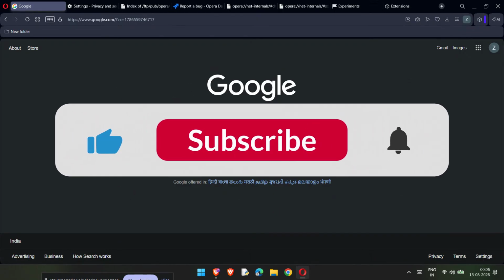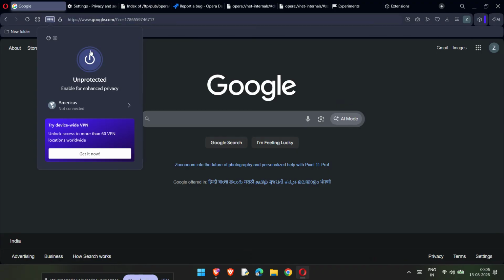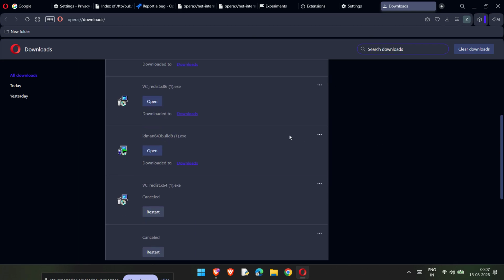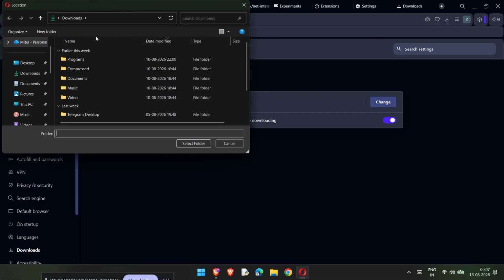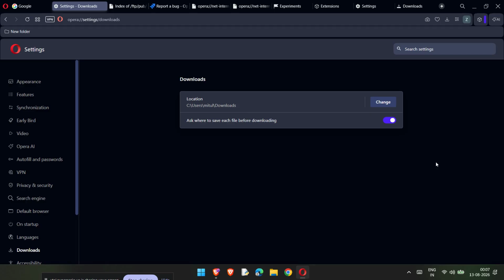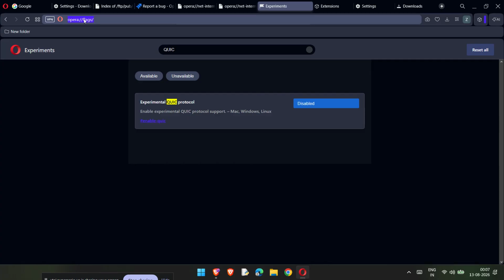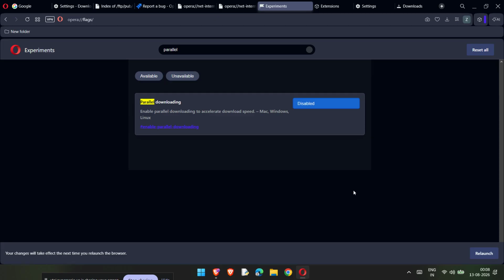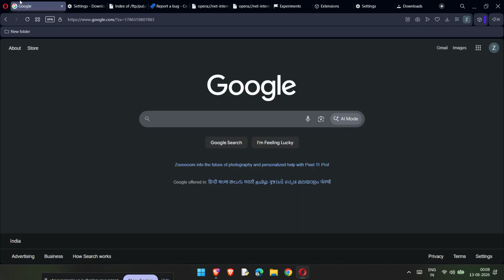Fix Opera Failed Network Error (Step By Step Guide)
Learn how to fix Opera failed network error using simple troubleshooting steps for VPN, downloads, and browser flags.
Follow along to disable VPN issues, change download settings, and turn off parallel downloading for a smoother download experience.

🕚Timestamps:
0:00 Intro
0:20 Turn Off Opera VPN
0:40 Resume Failed Downloads
1:00 Change Download Location
1:28 Enable Ask Where To Save Each File
1:50 Disable Parallel Downloading
2:18 Relaunch Opera And Retest

✍️What You'll Learn In This Video:
• How To Fix Opera Failed Network Error
• How To Turn Off Opera VPN For Downloads
• How To Resume Interrupted Opera Downloads
• How To Change Opera Download Location
• How To Enable Ask Where To Save Each File
• How To Disable Parallel Downloading In Opera
• How To Relaunch Opera After Changing Flags
• How To Troubleshoot Opera Download Errors

💡Pro Tips:
• Keep Opera VPN off while downloading large files
• Use a simple folder like Desktop or Downloads for saving files
• Test one fix at a time so you know what solved the issue
• Restart Opera after changing flags for settings to apply properly
• If the issue continues, try downloading the file again from the source